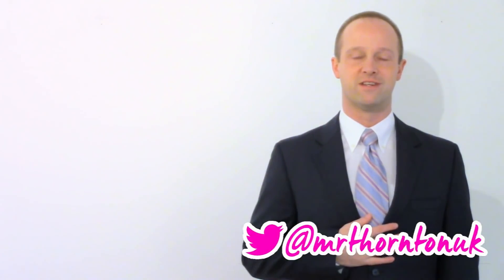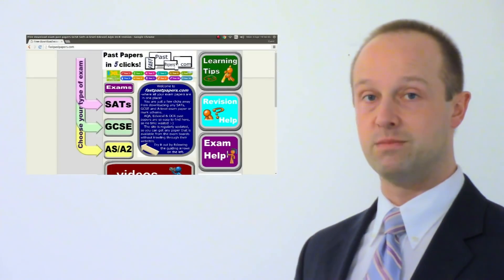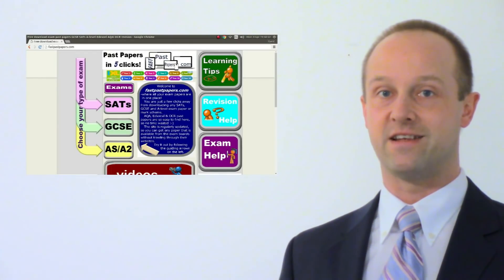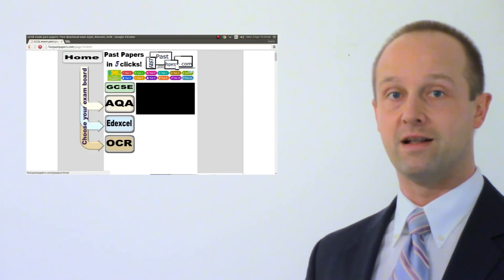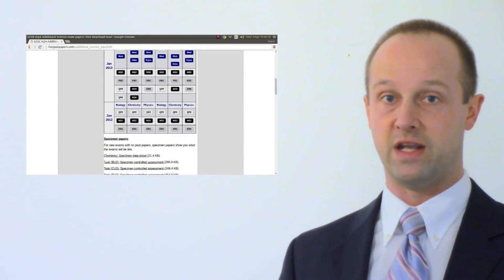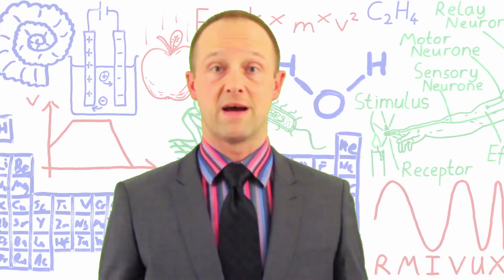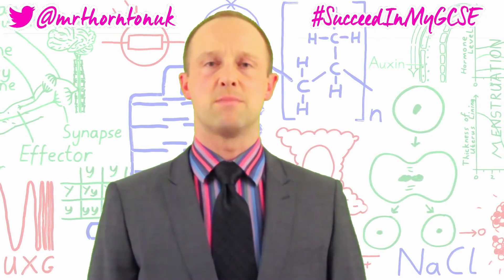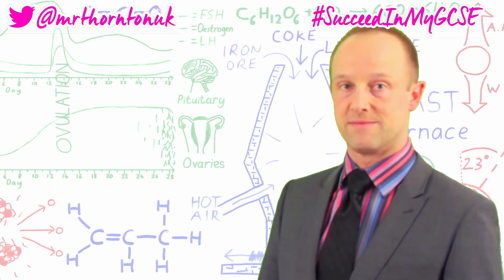GCSE Revision - Past Exam Papers - 30 Days Till May - Succeed In your GCSE and IGCSE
You've got 27 days until May, so let me explain why past papers are so incredibly useful when it comes to revision, where to get them, and how to use them.